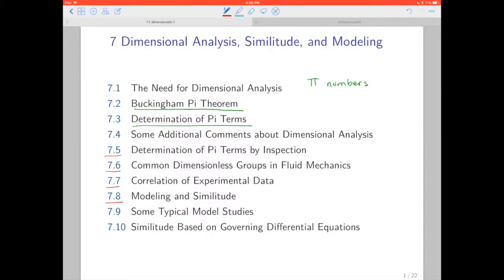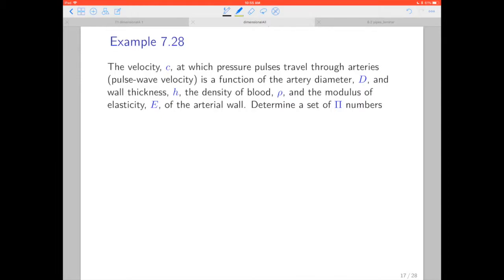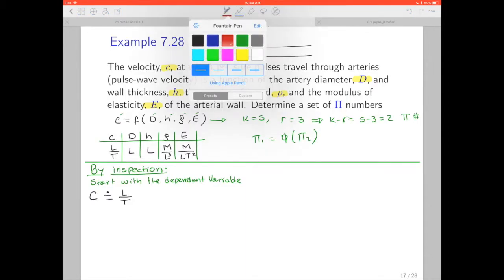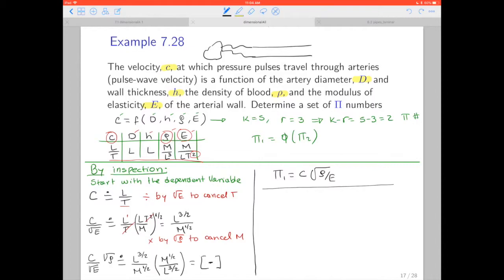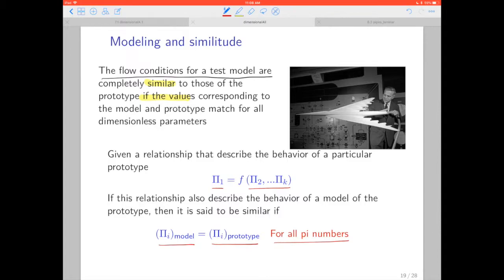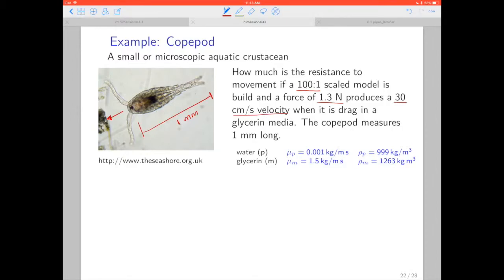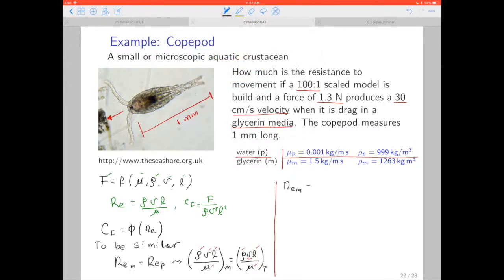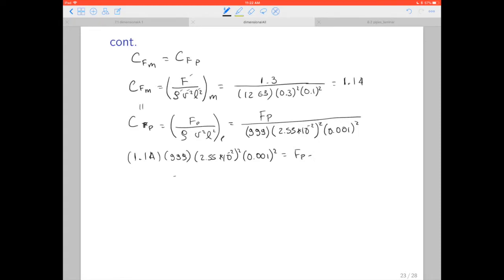dimensional Analysis 4